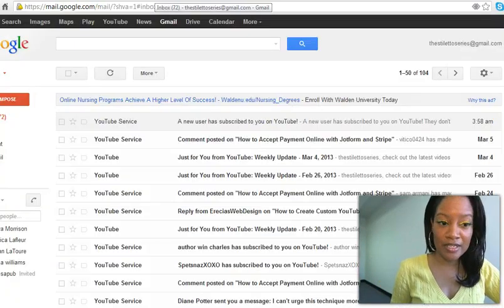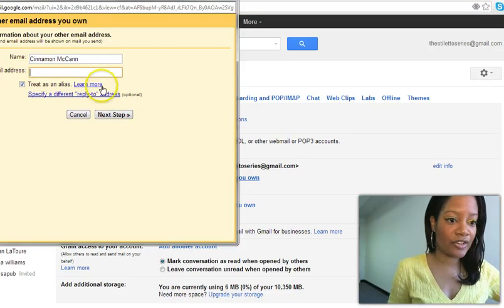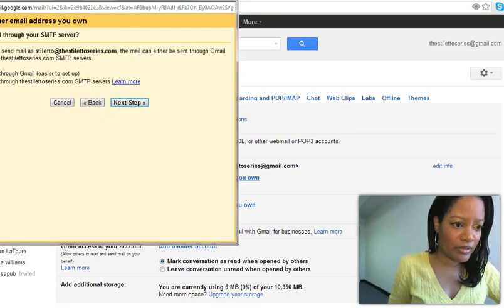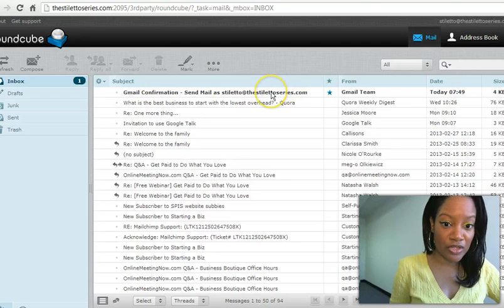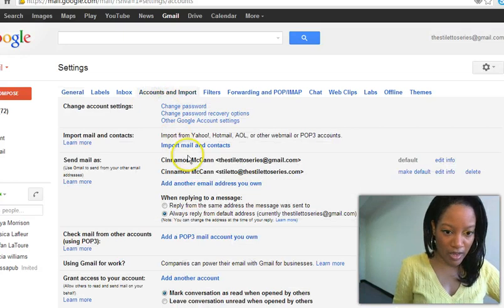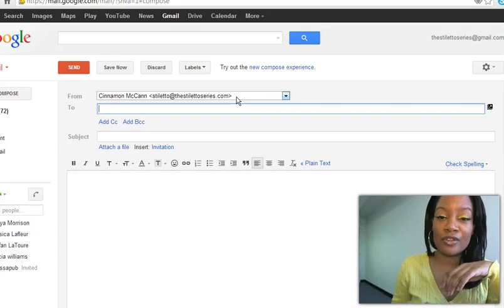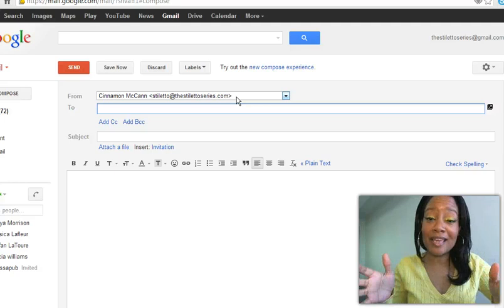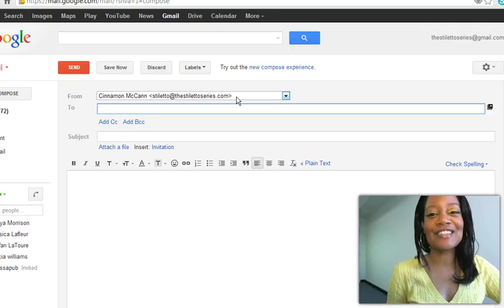How to Use Your Company Domain with Gmail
to join in on the discussion.

If someone wanted to find out more information about your company, they could simply copy your company domain from your email, plug it in and go directly to your company's website.  Customers can't do that if you are still promoting google or yahoo's domain.

In this tutorial I will show you the simple steps on using gmail to send your emails from your company's domain. Now you can show people your business brand and sync your emails from your various computers and smart phones using the power of Google.

If you enjoyed this tutorial, be sure to head over and sign up for your free business and and branding articles and tutorials.